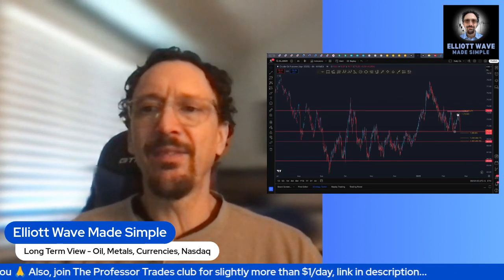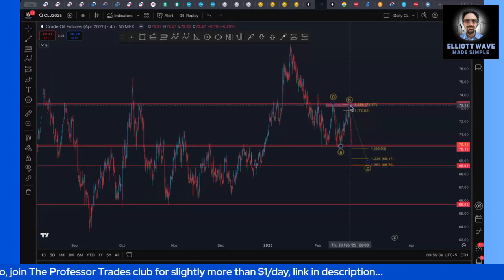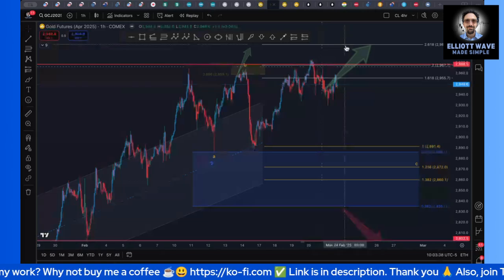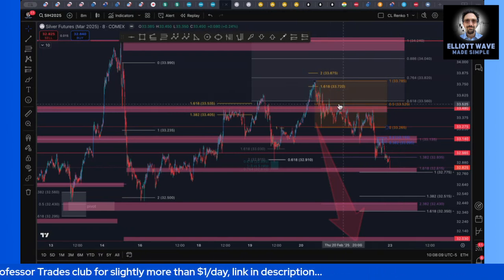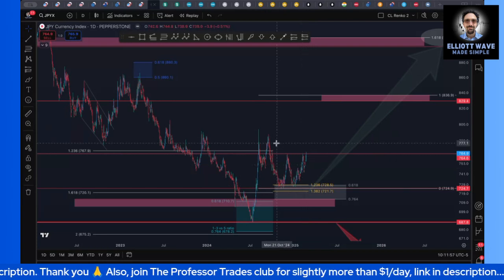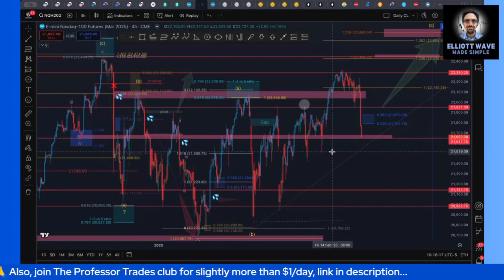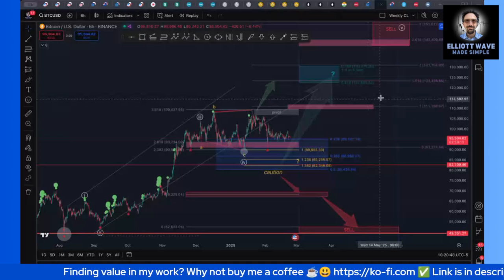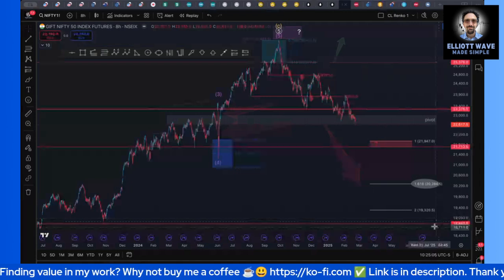Master Elliott Wave Trading With These Market Secrets!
📧 Free weekly Elliott Wave analysis 📧 Free weekly Elliott Wave analysis Learn how to master Elliott Wave Trading with these market secrets! Discover how to navigate through market fluctuations in crude oil, metals, indexes, and currency pairs. Perfect for traders looking to enhance their trading strategies.